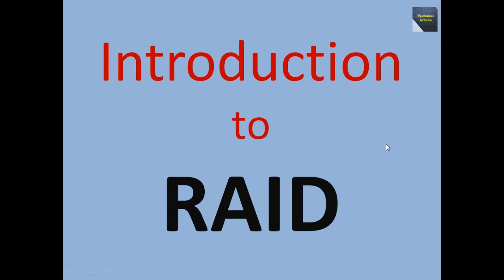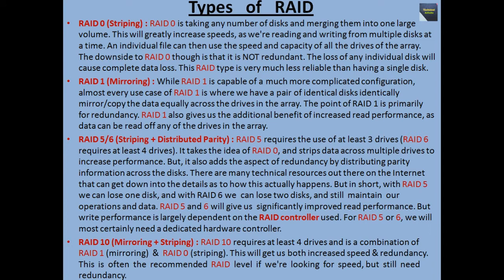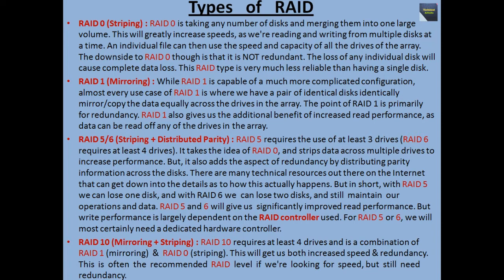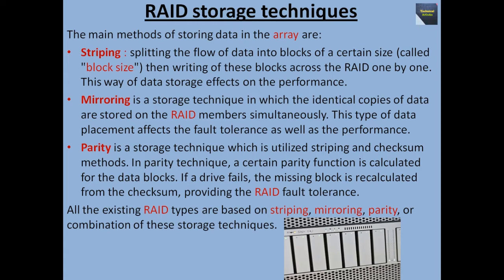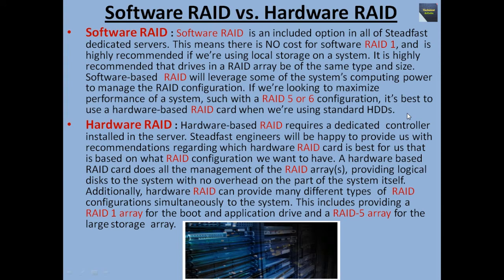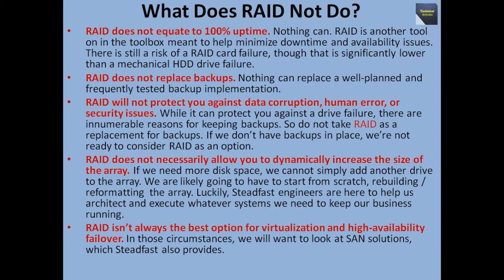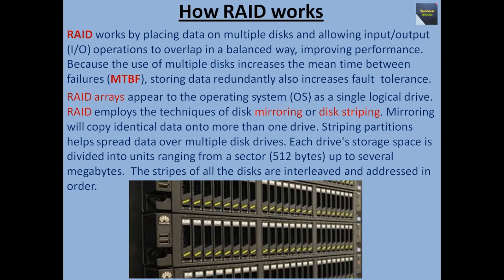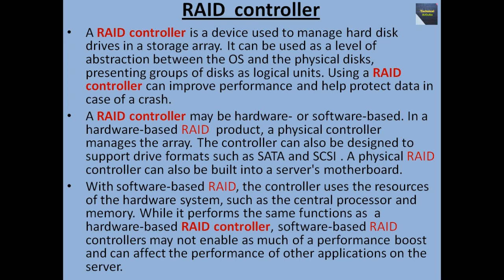What is RAID? | Types of RAID | Redundant Array of Independent Disks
What is RAID? | RAID | Types of RAID

Here we will learn what is RAID. This tutorial describes how RAID works. RAID stands for Redundant Array of Independent Disks. Also discuss types of RAID. Here, I provide details about RAID. In this video, I explain RAID with proper examples.